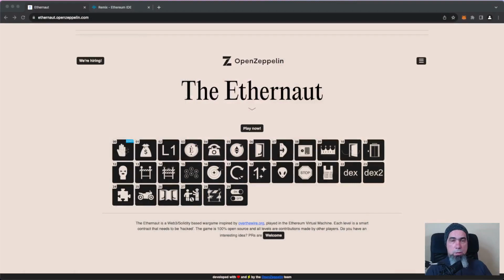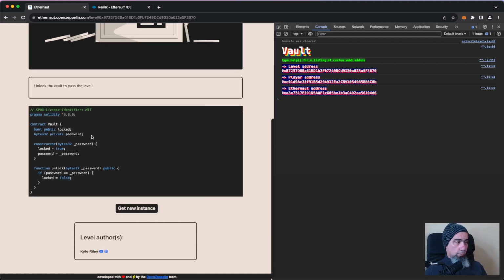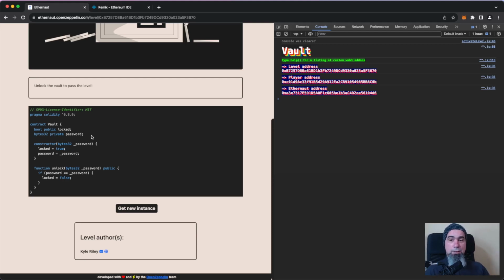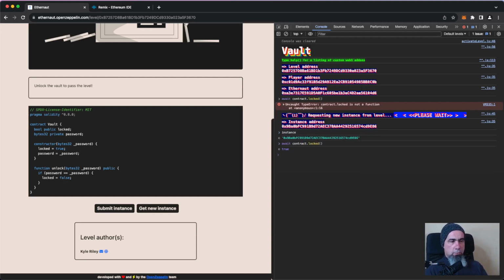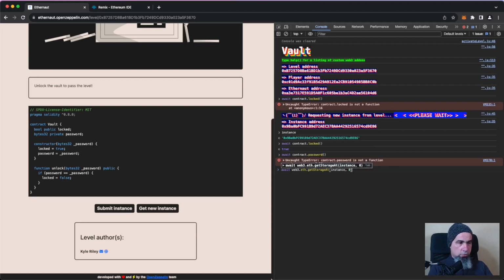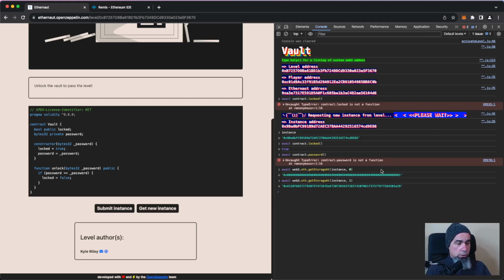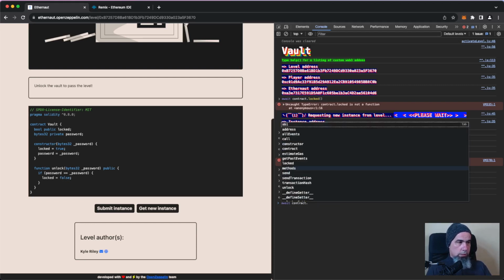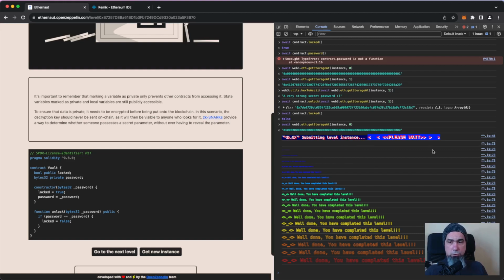Ethernaut #08 VAULT Solution - Hacking Solidity Smart Contracts with CTFs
In this episode we break down the solution of challenge #08 - VAULT of the Ethernaut CTF (Capture the Flag) Web3 and Solidity security hacking series, and explain the reasoning behind the solution, so that you can learn how to do it too.